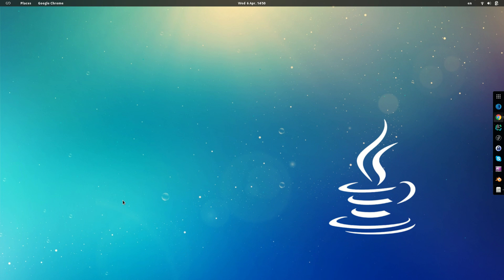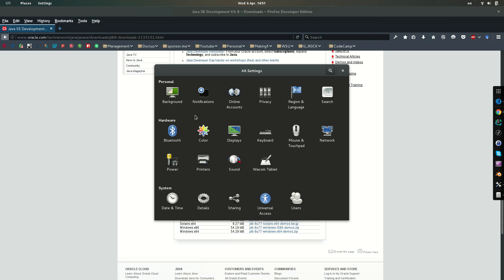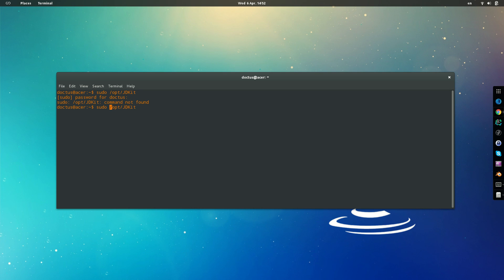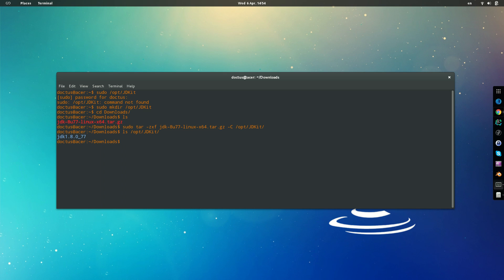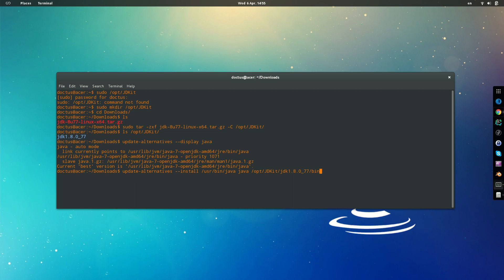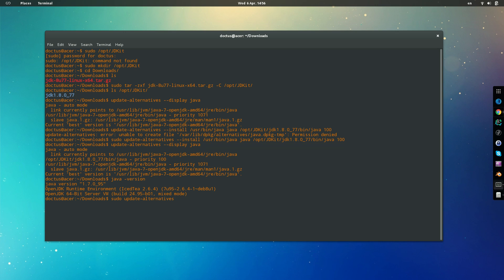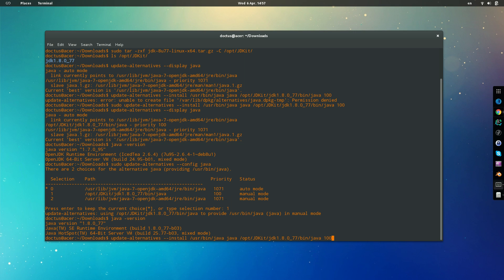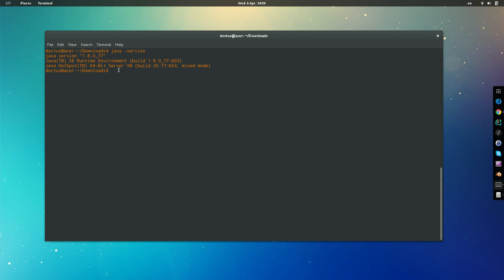Update/Install Java Development Kit(JDK) in Debian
I decided to record this video and make it public without edition, so you see the mistakes I made during the process. If you have any comments or want me to edit the video to make neat go to the comments, all feedback are welcome.

The JDK is necessary to develop Java applications therefore I want to share with you how to get the latest version setup in your Linux Debian based system.

IMPORTANT: JRE is not the same as JDK, if you want more info on that, COMMENT..